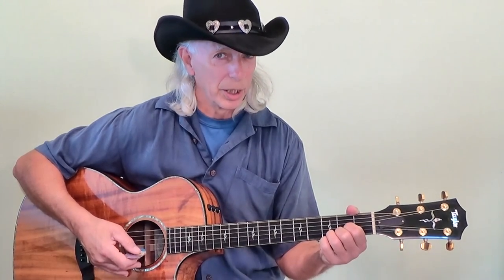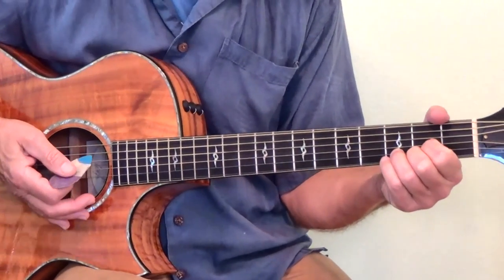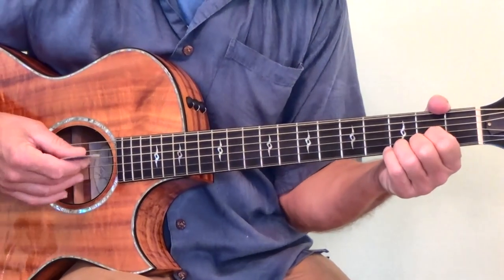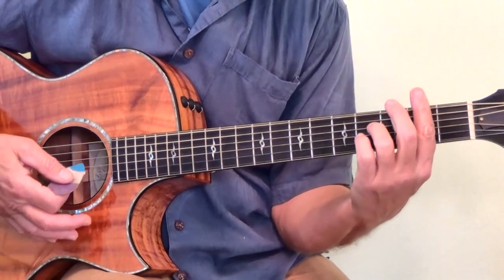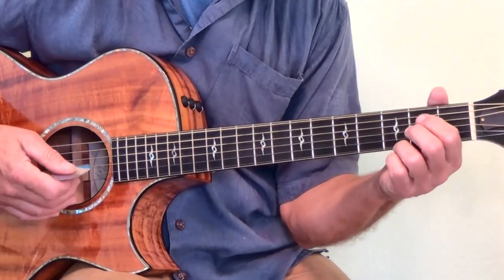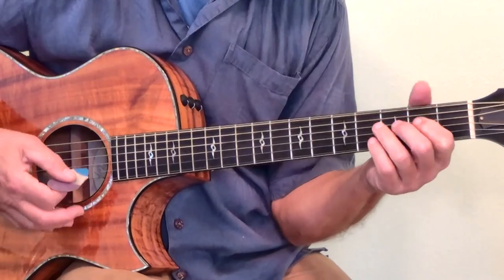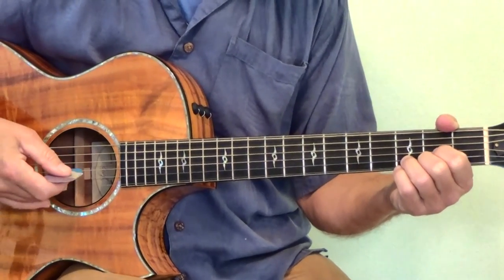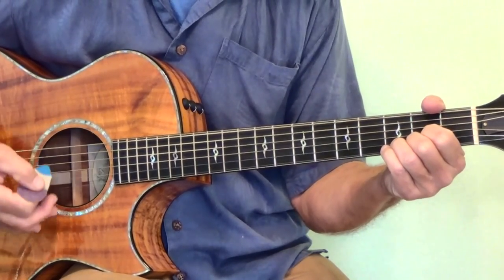How to play Wild Mountain Thyme - Guitar Lesson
Brief demo of Wild Mountain Thyme then a quick and easy explanation of chords and strumming techniques